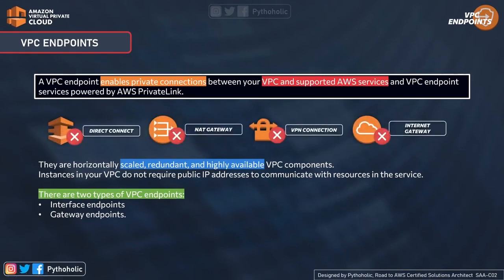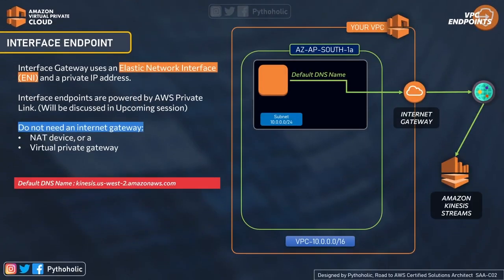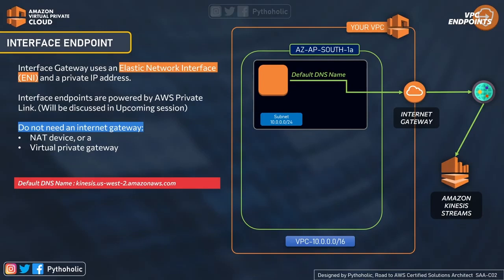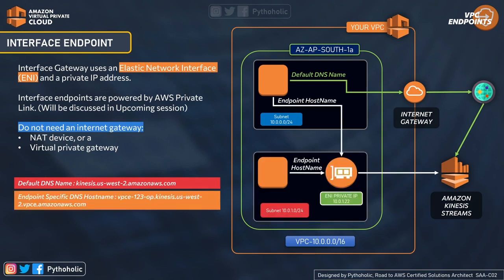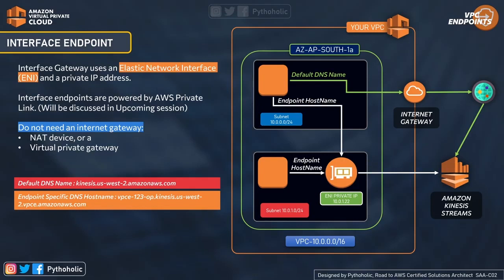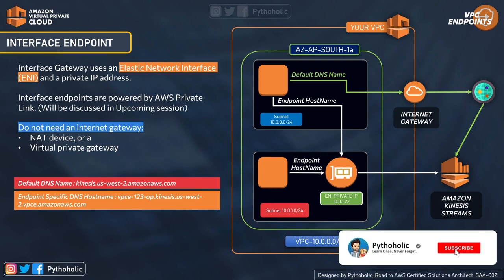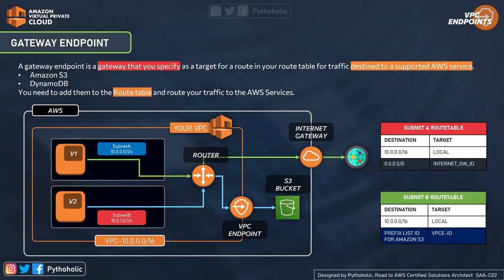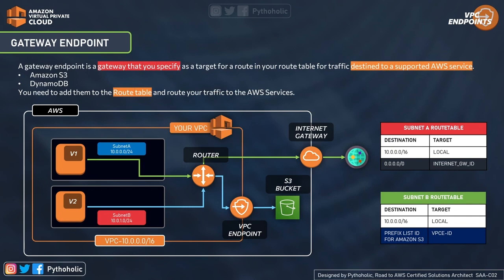18 AWS Interview Question - What is an AWS VPC Endpoint and How does it work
18 AWS Interview Question -  What is an AWS VPC Endpoint and How does it work